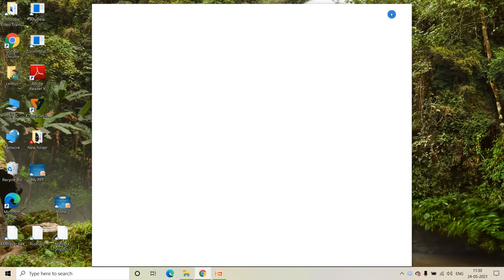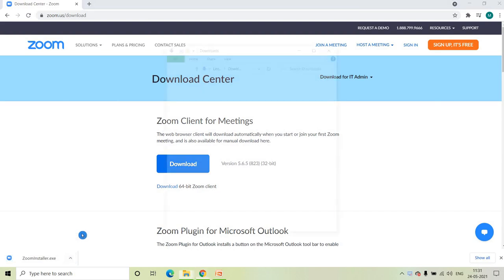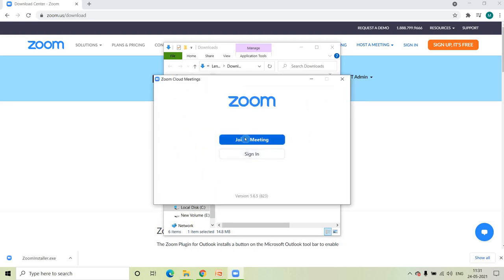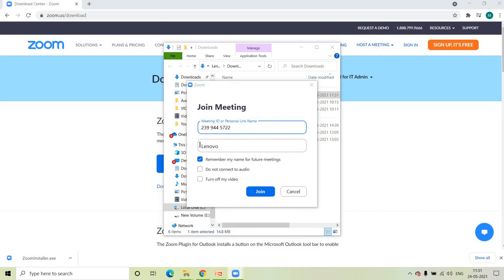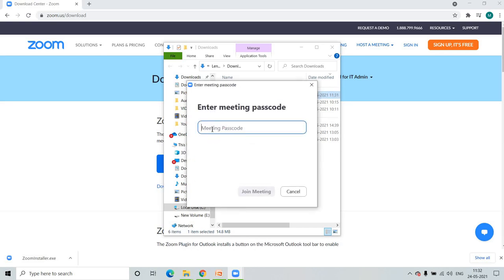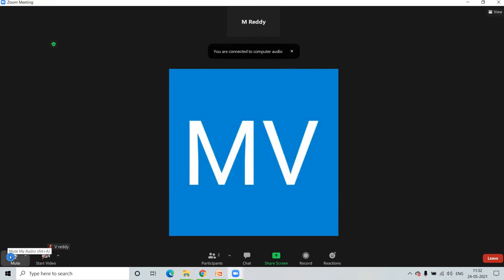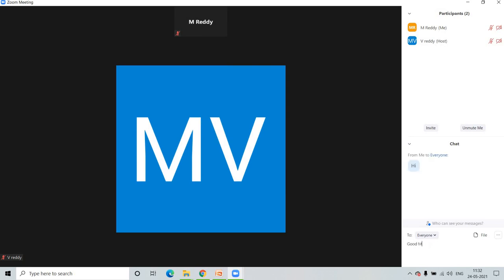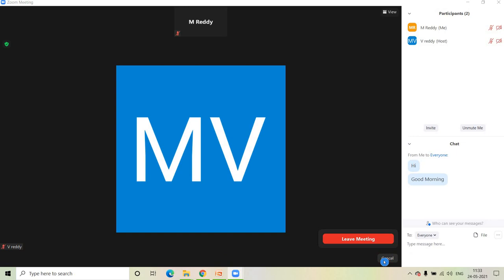How To Download And Install The Zoom Meeting Application On Pc / Laptop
* Steps to Download Zoom on PC/Laptop

- Open the below link in your PC or laptop

- Click on Download center -Zoom Link

- Click on "Download" Tab under "Zoom Client for Meetings"
- Now Wait for Complete Download
- Once it downloaded Double click on The File to run the "Zoom Client for Meetings"
- Wait for to install zoom client
- Now We can Use zoom on PC to join meetings or host meetings.